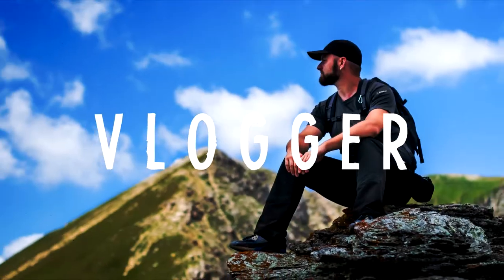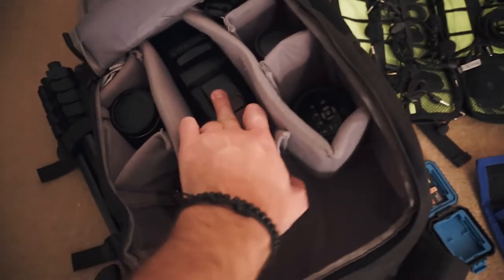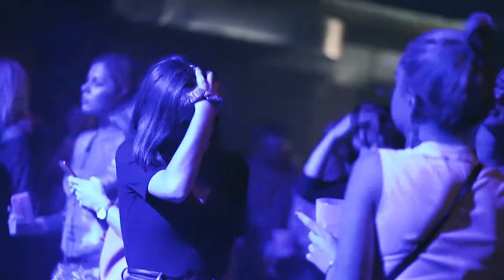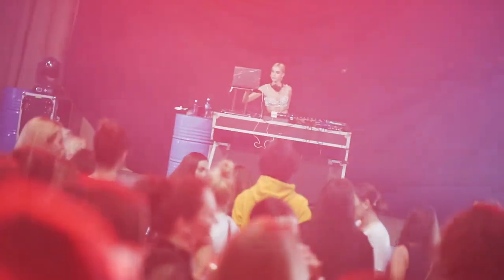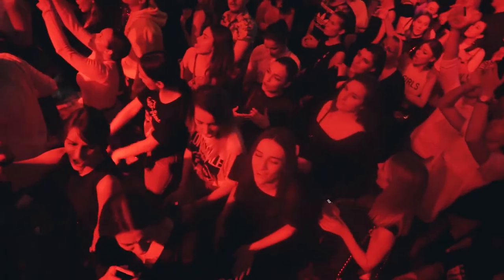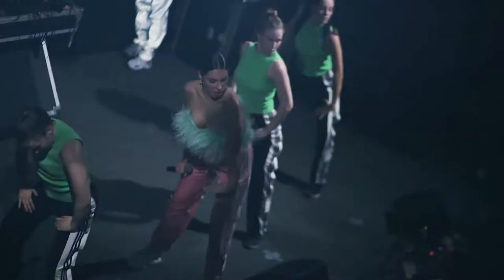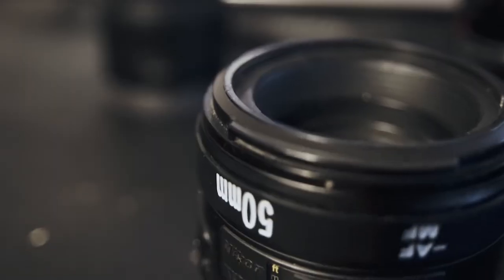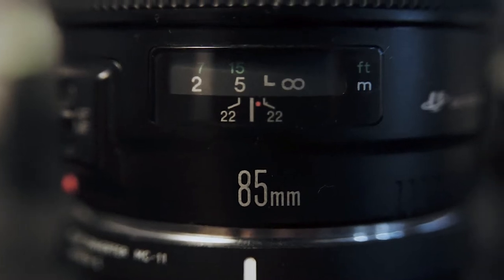Sara Jo - Sarajevo | Lowlight Concert Video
One of my recent gigs was a concert video shoot in pretty horrible light - just talking about how I handled some of the challenges.

My stuff:

18-105mm f3.5-5.6 (very adaptable)
50mm f1.4 (killer lens)